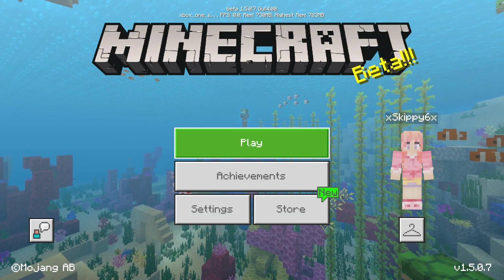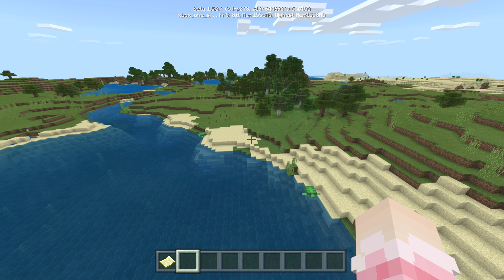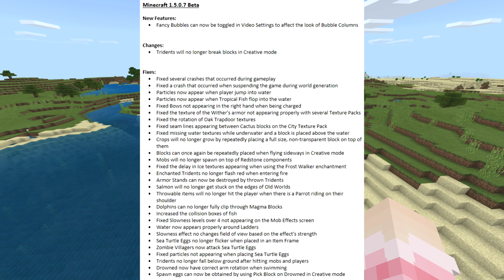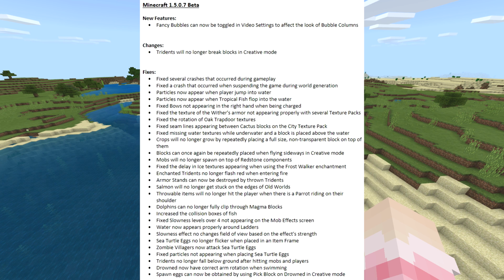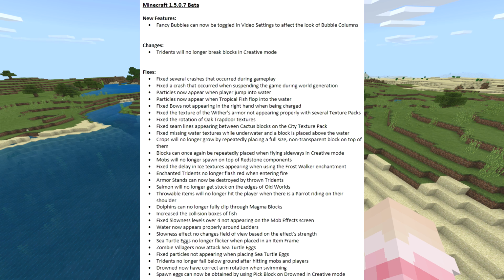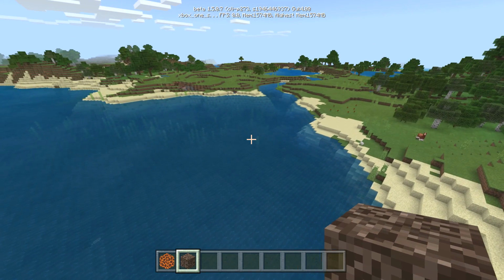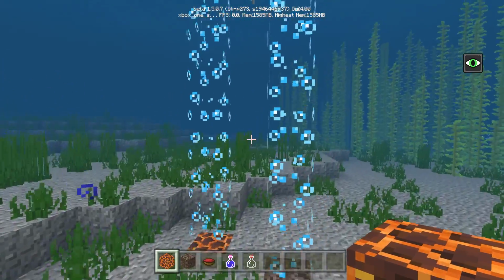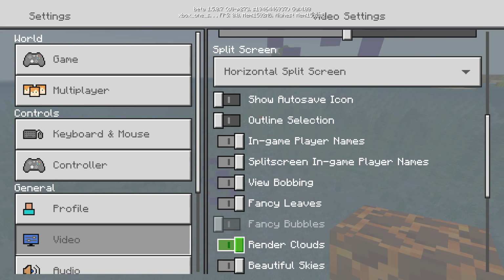Minecraft - 1.5.0.7 BETA OUT NOW ! BUBBLES ! Update Aquatic / Change Log - MCPE / Xbox / Bedrock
Help me get to 200k !
Today I am going to show you the Minecraft 1.5.0.7 BETA that is OUT NOW, with New Mechanics For the Bubbles in the video settings ! We will go over the change log for the new Update Aquatic Features that have been added like new Mobs and Weapons in the new B.T.U !! Minecraft Bedrock MCPE ( Pocket Edition ) XBOX One / Windows 10 / Switch ( Console Minecraft ) on the the Better Together Update or the Bedrock edition .